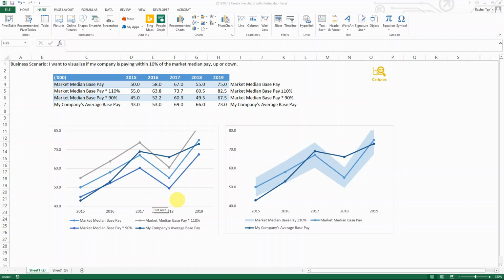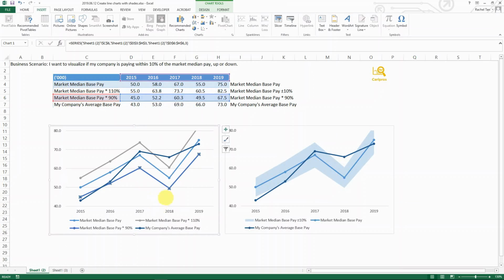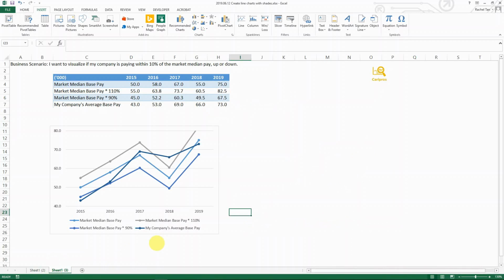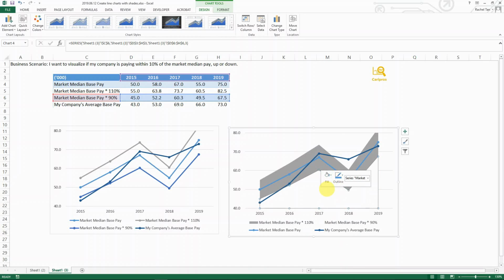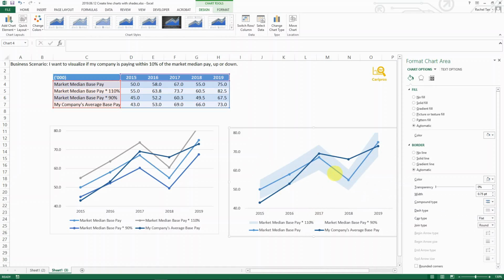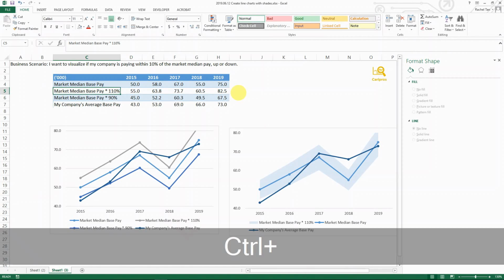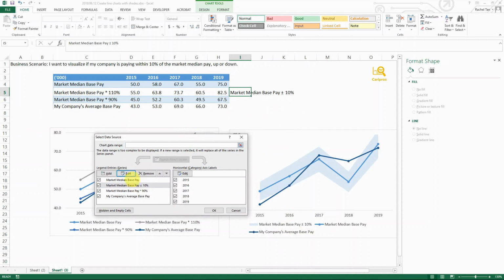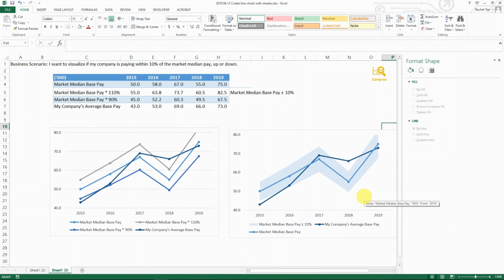How to Create Line Charts with Shading Areas Above and Under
Business Scenario: I want to visualize if my company is paying within 10% of the market median pay, up or down.